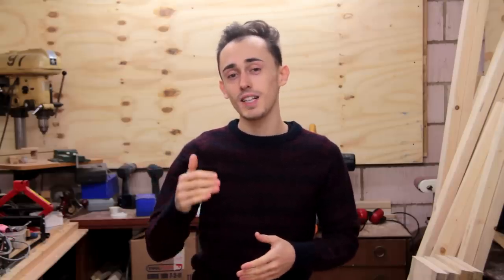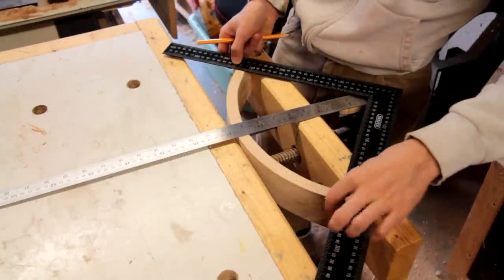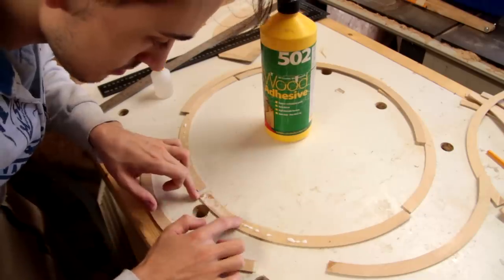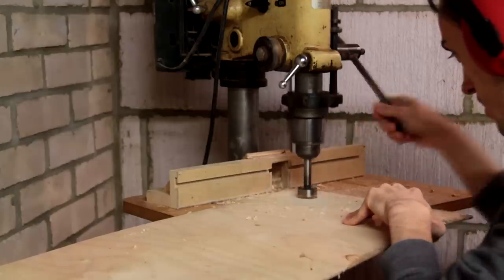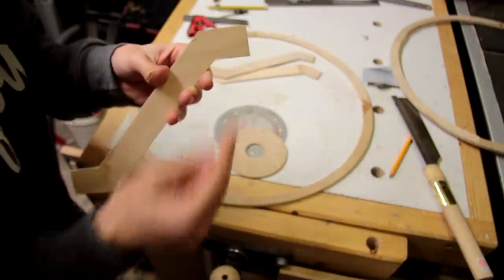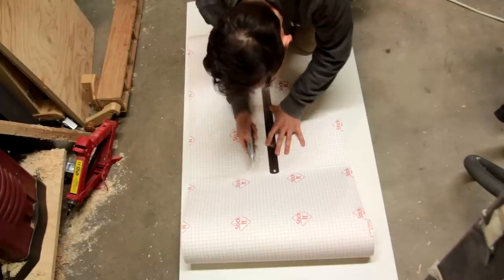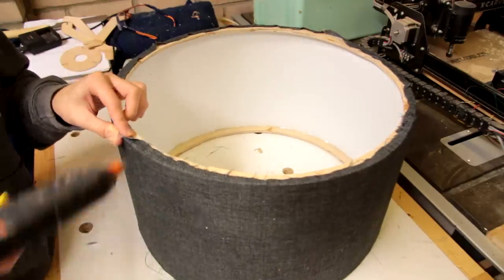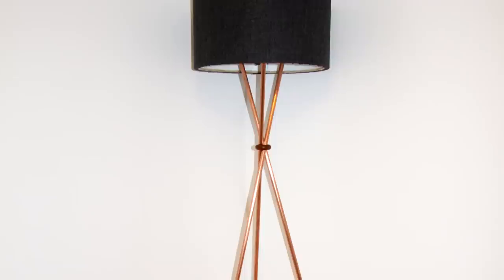How to Make a Large Lampshade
How to build a large lampshade from scratch (without a kit). In this video I try to find a cheaper way to make a lampshade for the copper pipe lamp we built in the last video

This woodworking project and video was built and filmed by Alex Harris. Copyright of Alex Harris, ThisWoodwork 2018.